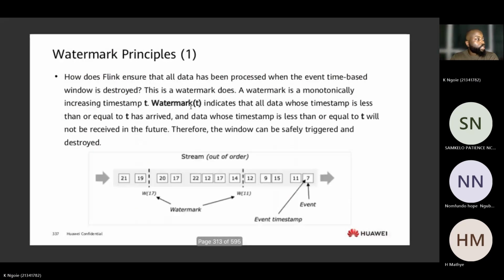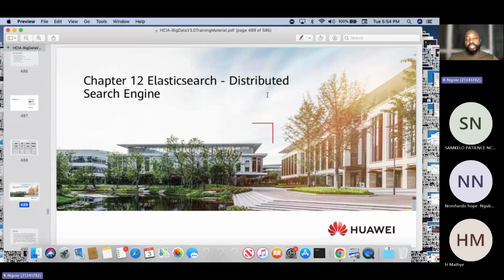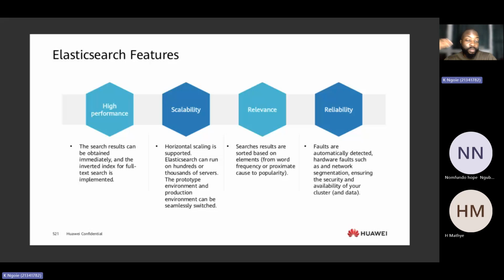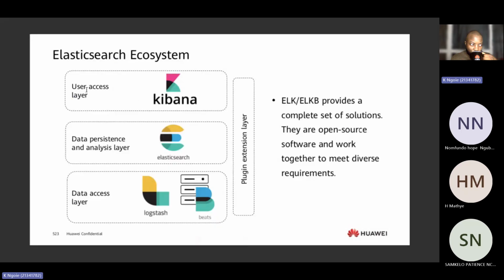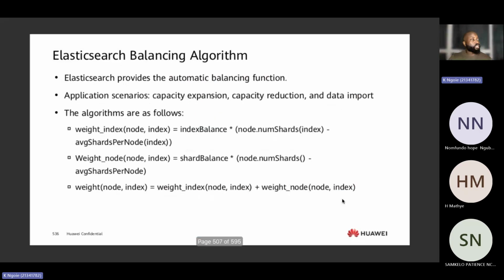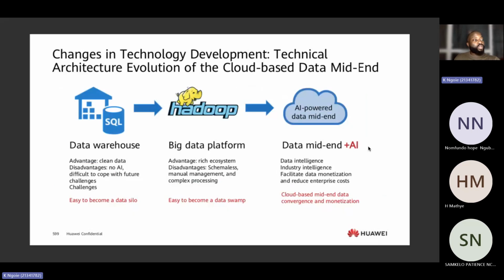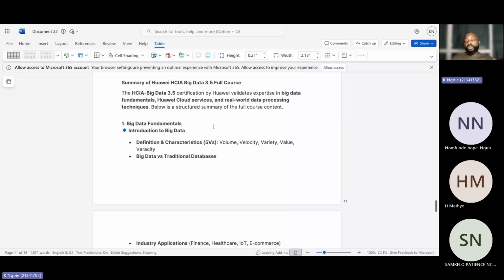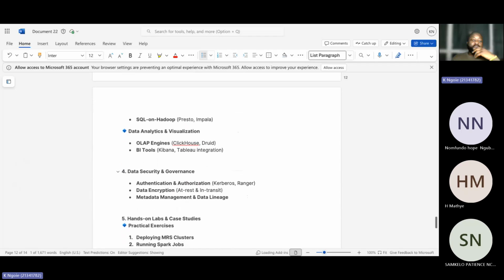BIG DATA class EPISODE 10 3june2025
Big data refers to extremely large and complex datasets that are difficult to manage and analyze using traditional data processing tools. These datasets are characterized by their volume, variety, velocity, and veracity. Big data comes from various sources like social media posts, sensor data, and more, and can be structured, unstructured, or semi-structured